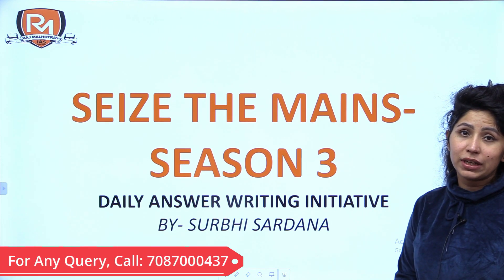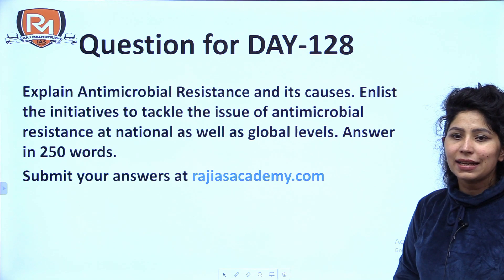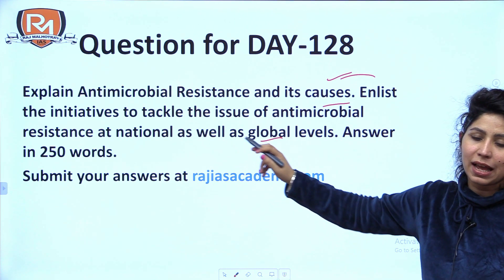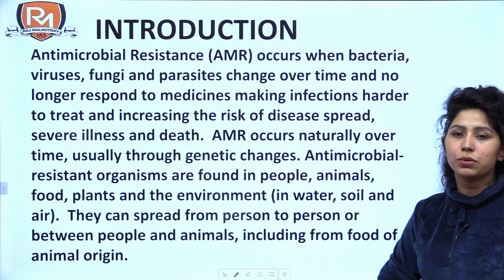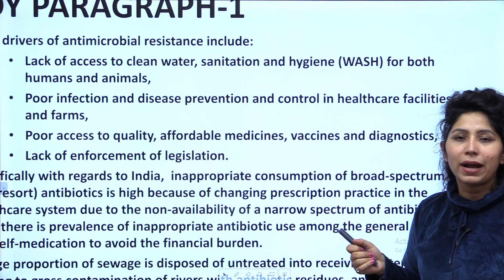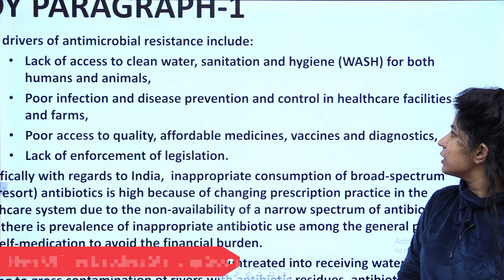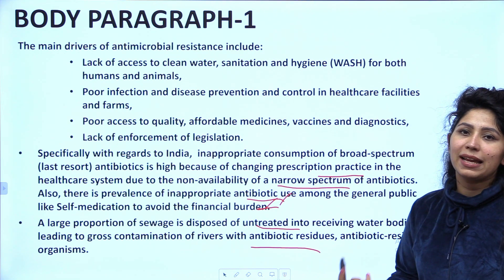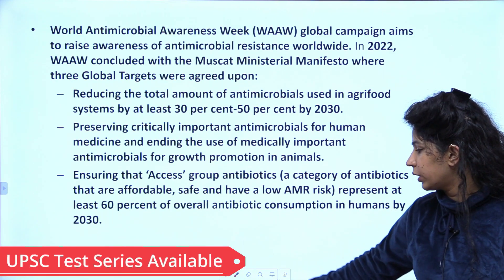SEIZE THE MAINS | Day - 124 | Anti-Microbial Resistance | UPSC CSE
Welcome to Raj Malhotra's IAS !